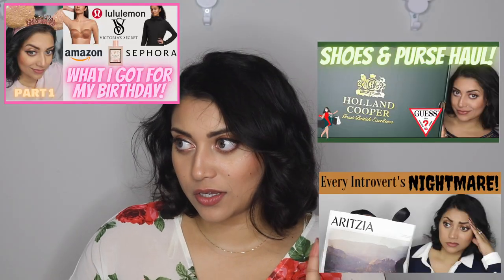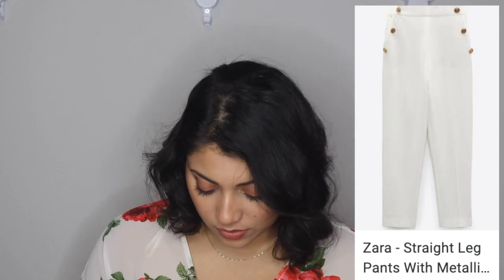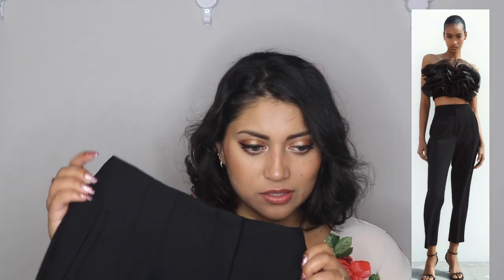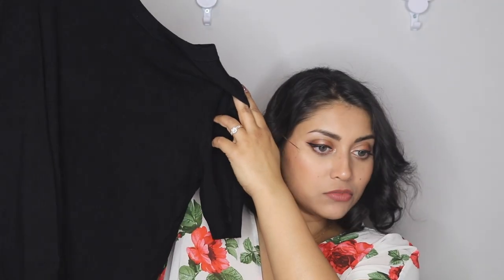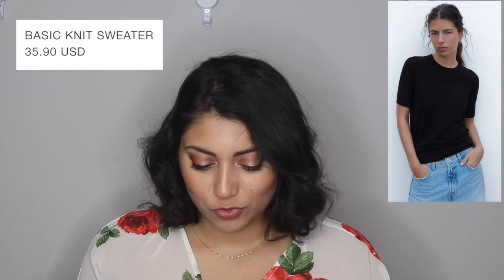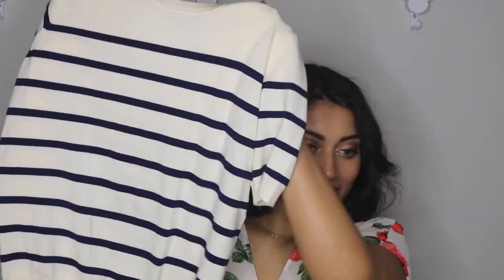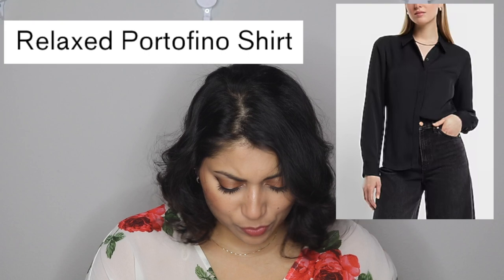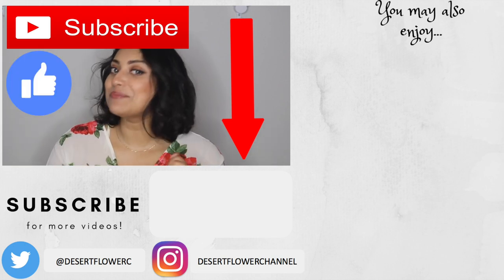Zara & Express Haul - Birthday Series Part 4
OPEN ME!!! :)

I finally had a chance to edit my birthday haul - PART 4! Hope you enjoy!

Birthday Series (2023)
Part 3:

Sange-VSEZIIXA